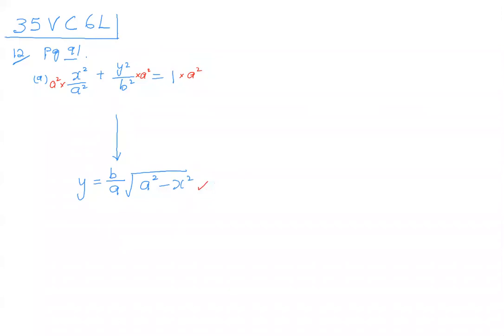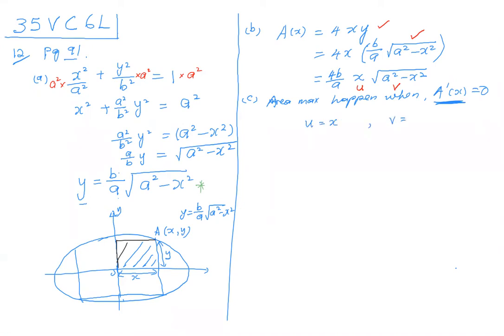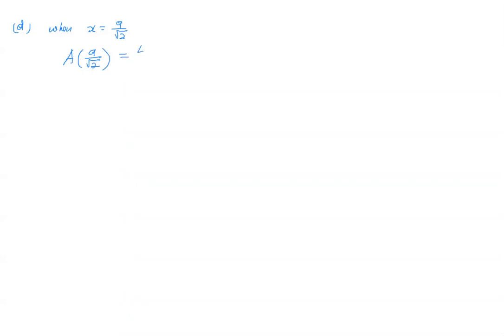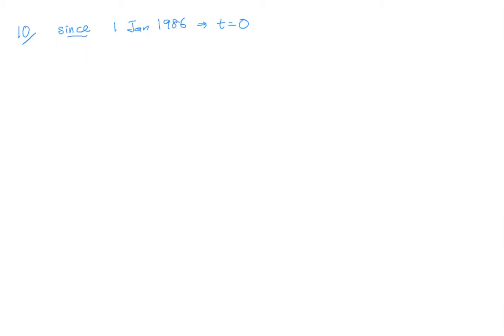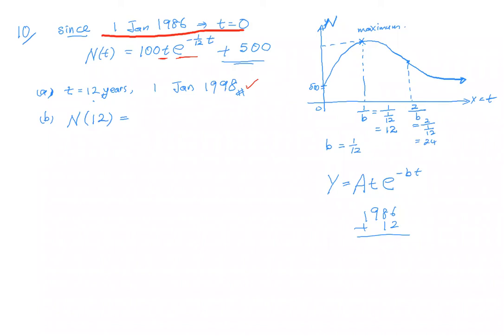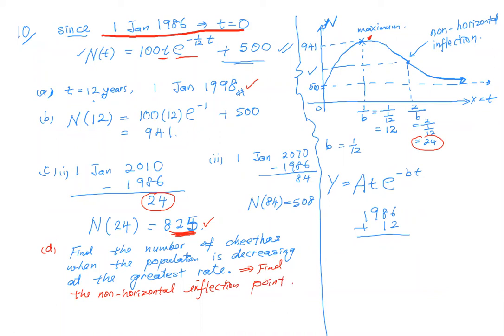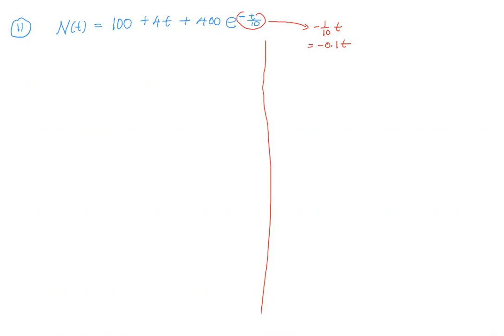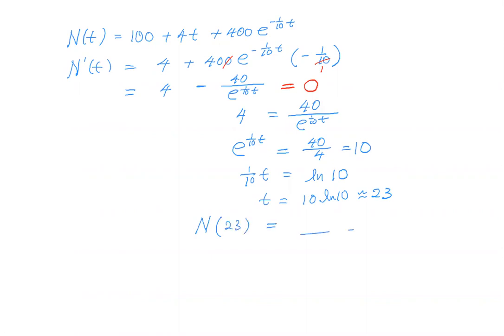7 April 12 pm